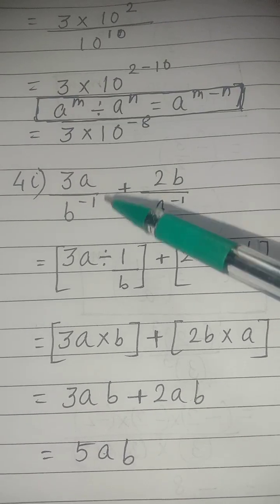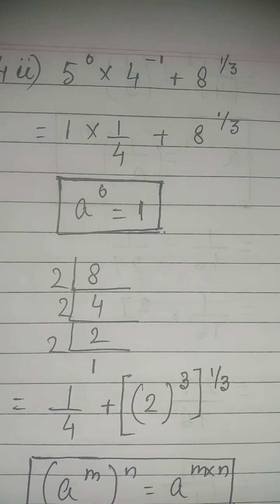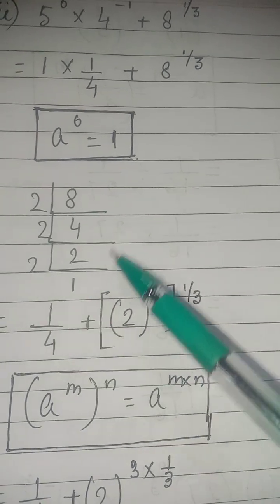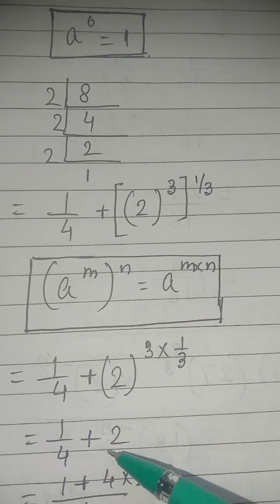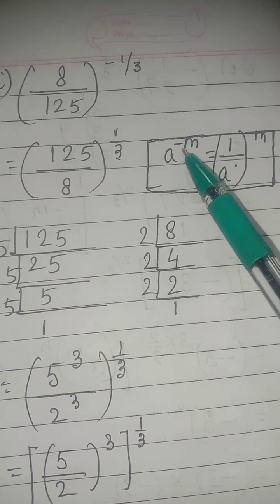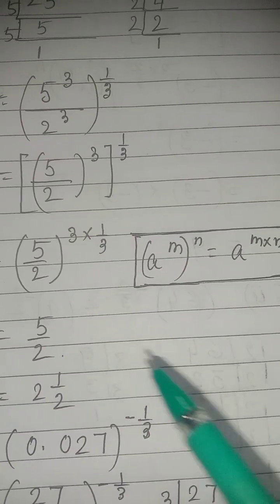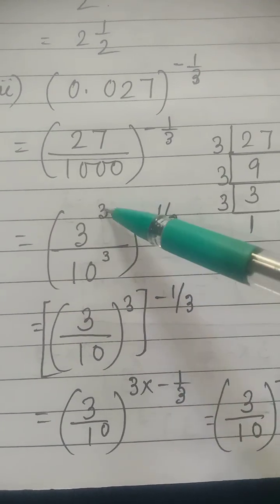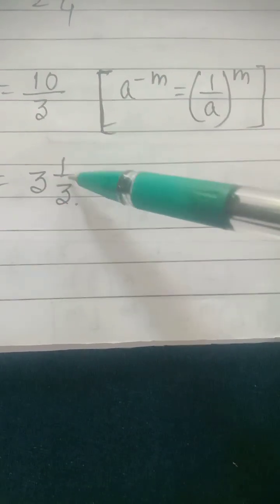Class 9 ML Aggarwal solutions Ch indices Q:4, 5